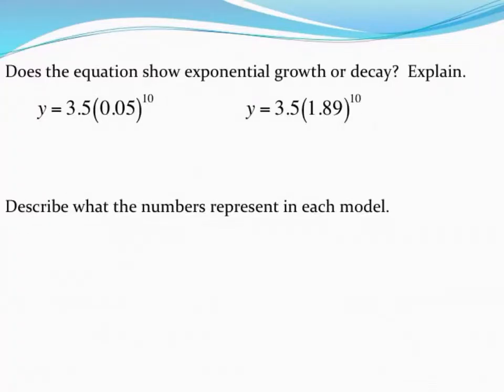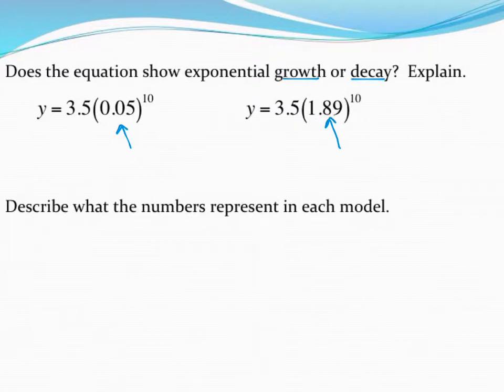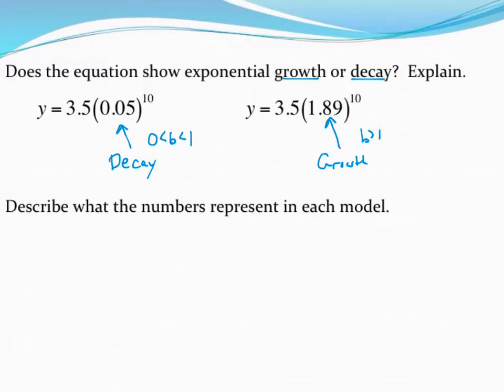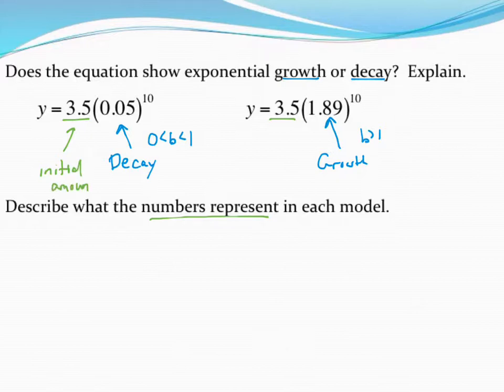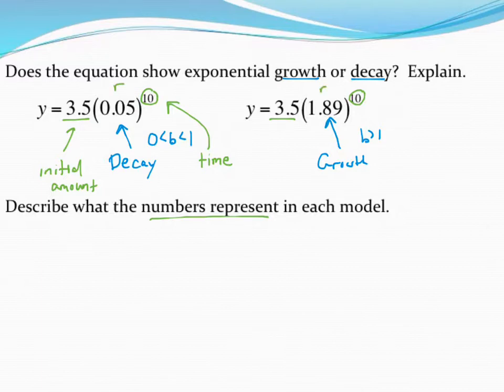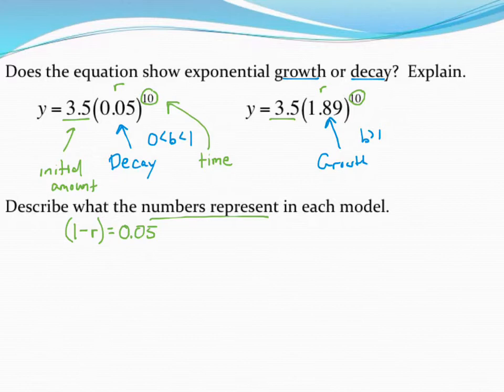Identifying parts of exponential growth and decay models